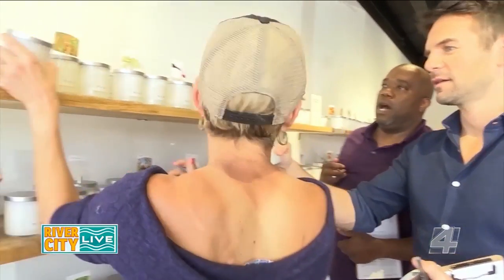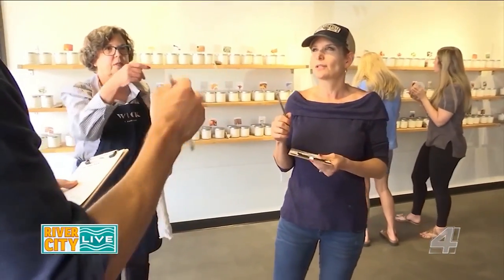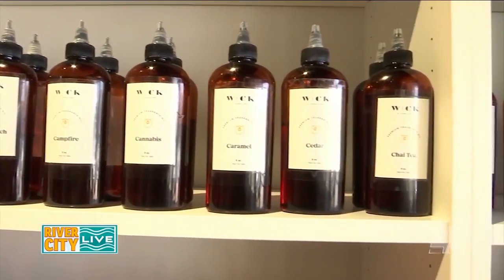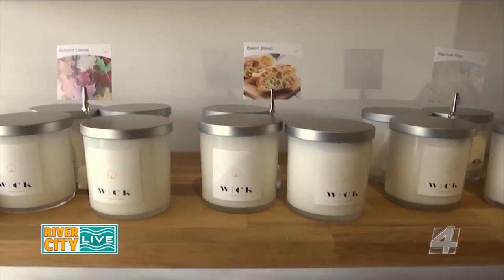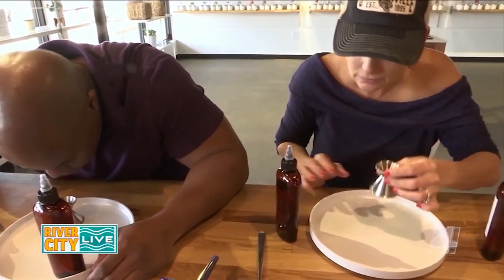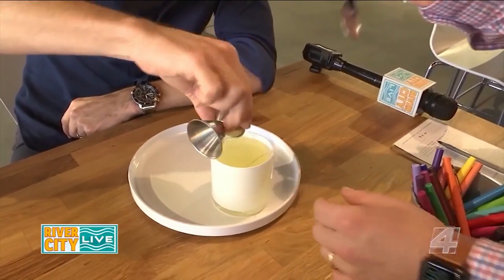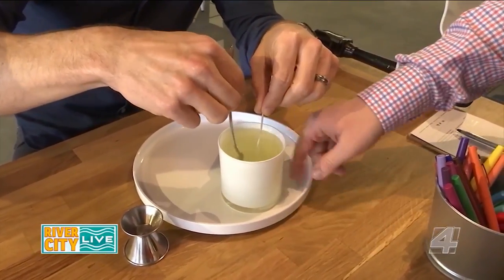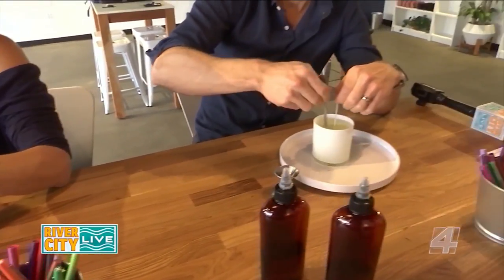Wick: A Candle Bar | River City Live